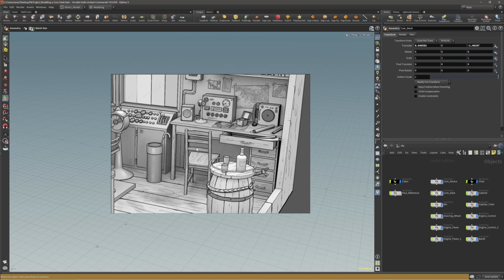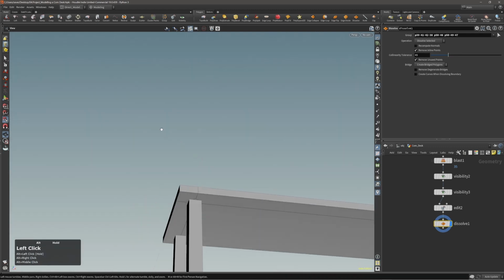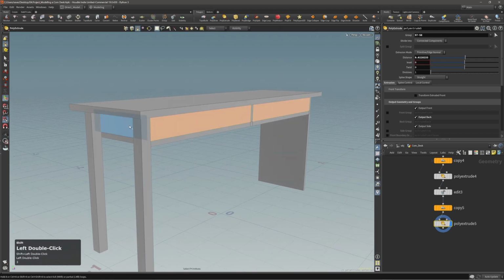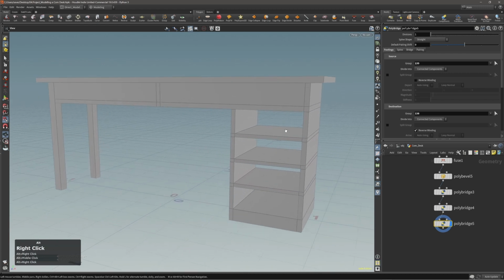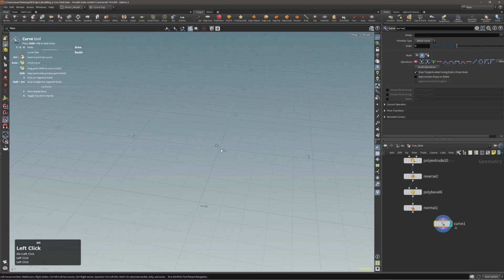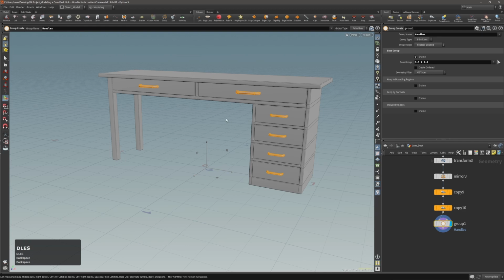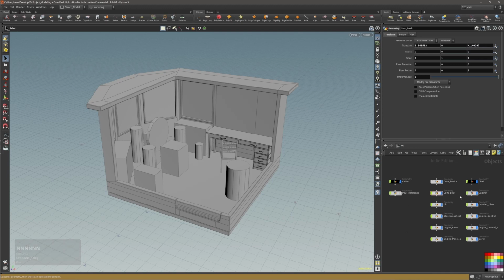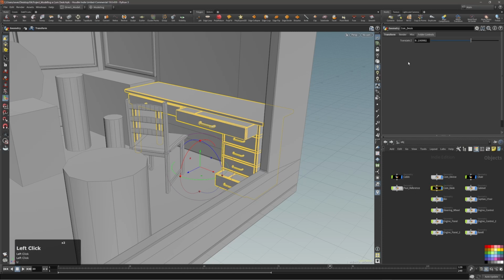Houdini 19 DM | 04.Modelling a Com. Desk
In this video we are tacking a Communication Desk as our next asset. We will also go through and check how easly we can set animation controls for certain elements of the desk.